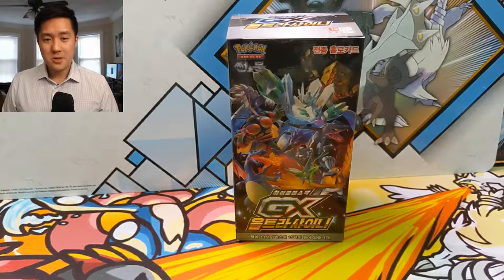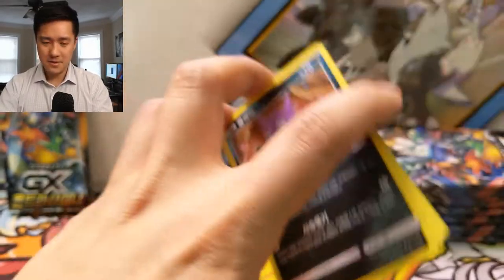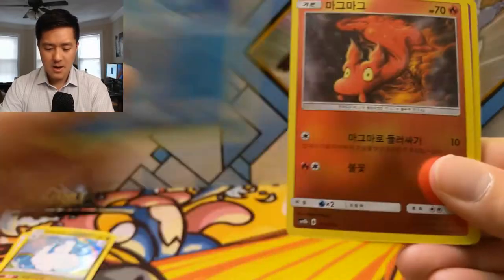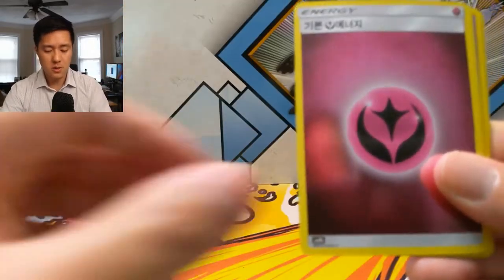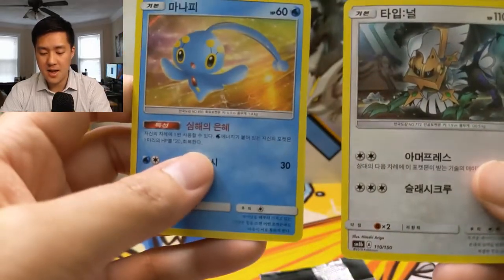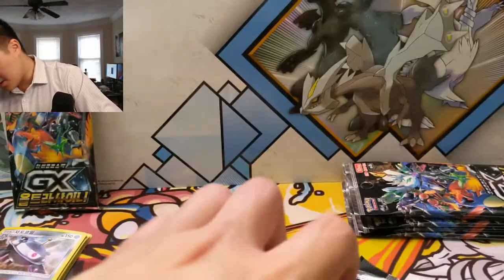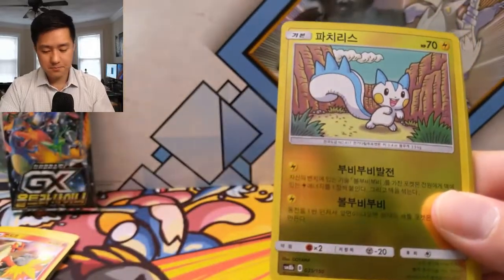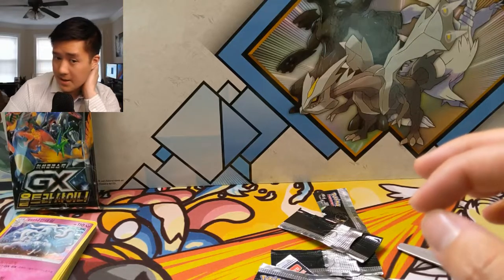Pokemon TCG Ultra Shiny GX Boxes are on SALE! Korean Box Opening! Link in desc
Japanese Box